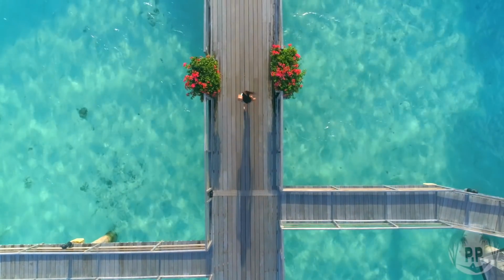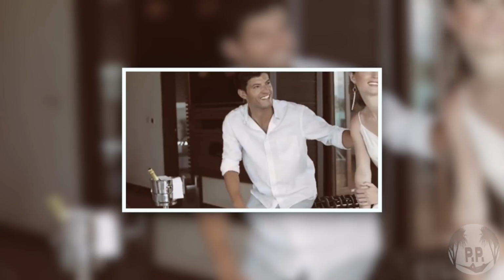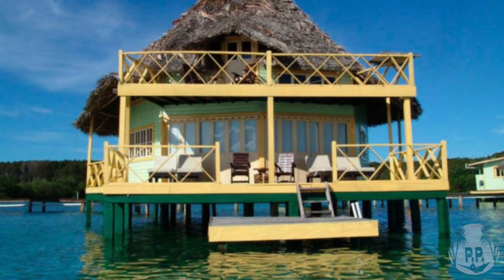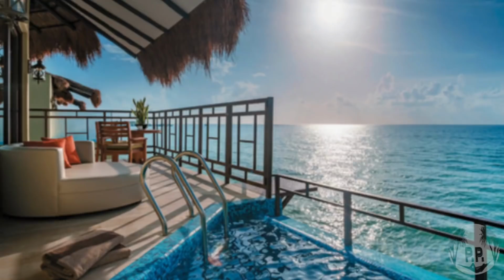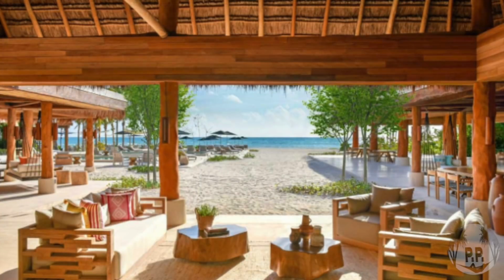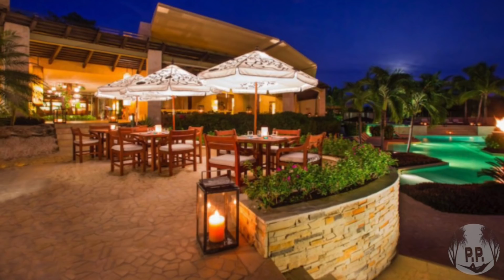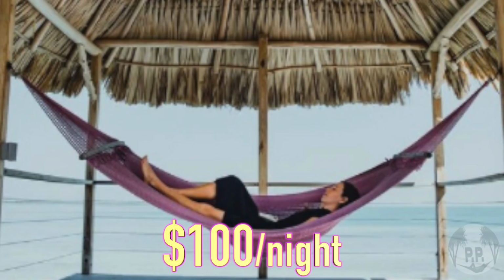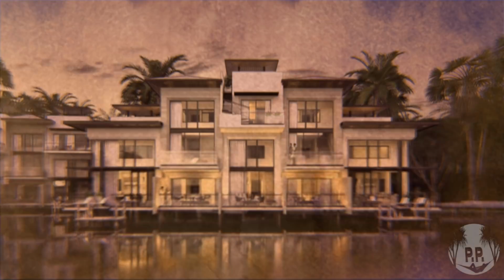Top 10 Overwater Bungalows in the Caribbean & Mexico